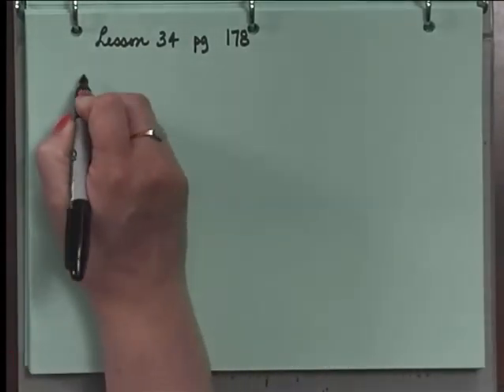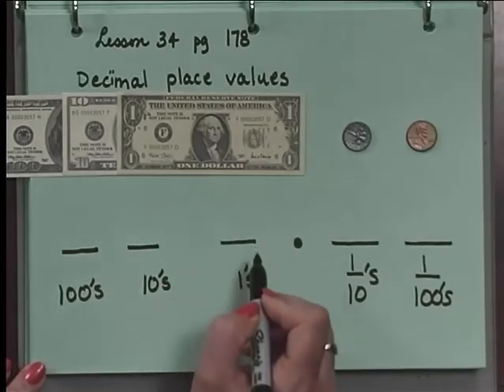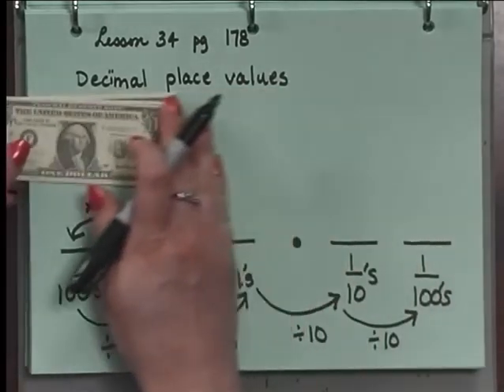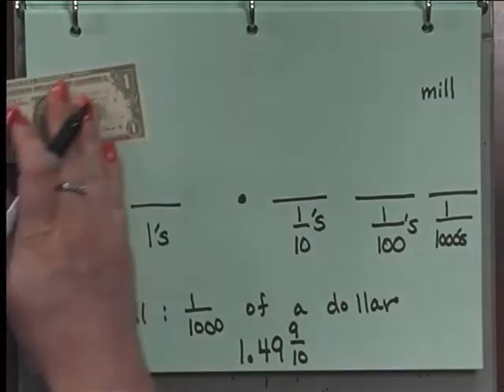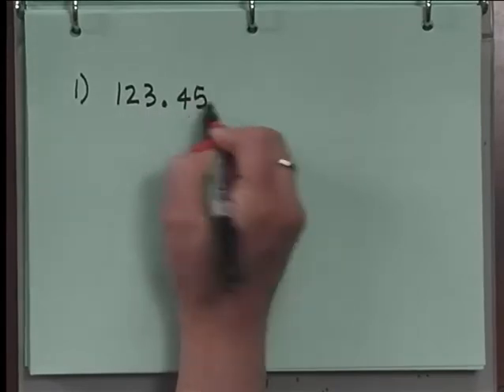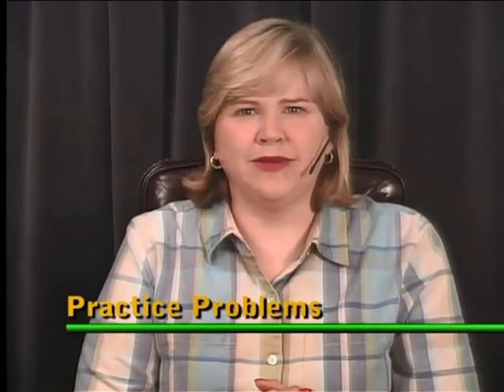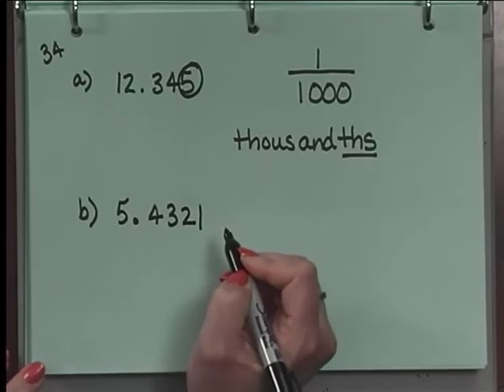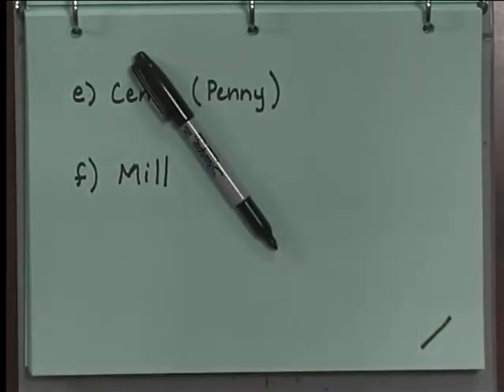Saxon 7/6, Lesson 34